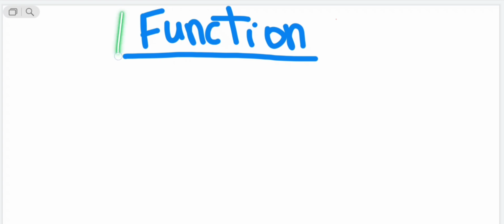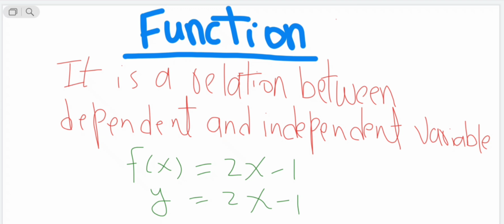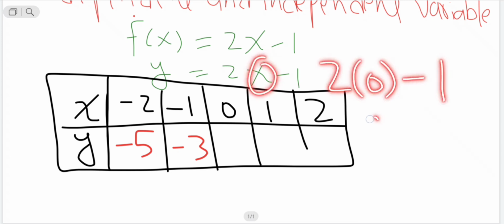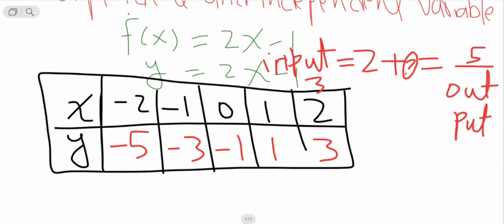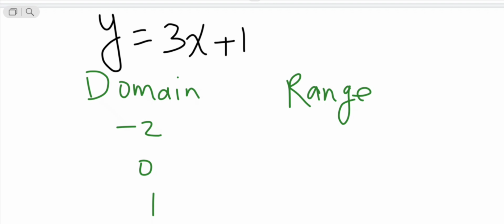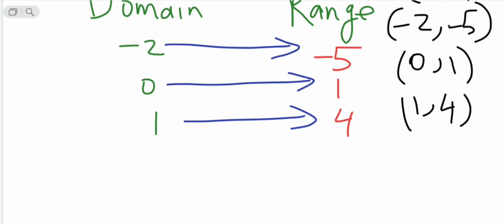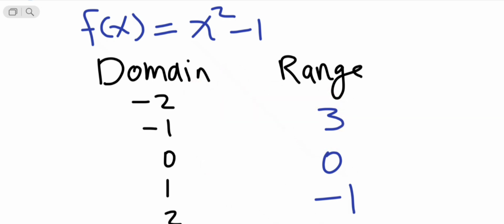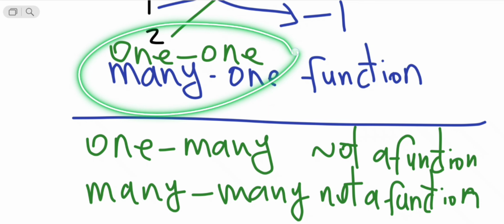Functions Types of functions Domain and range